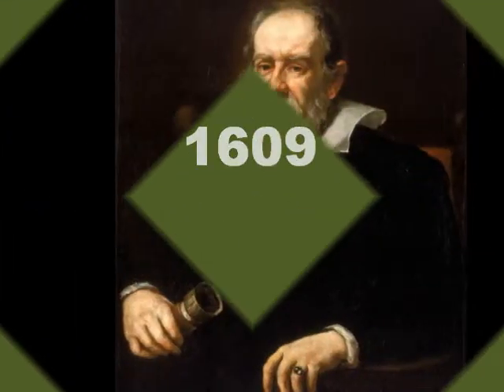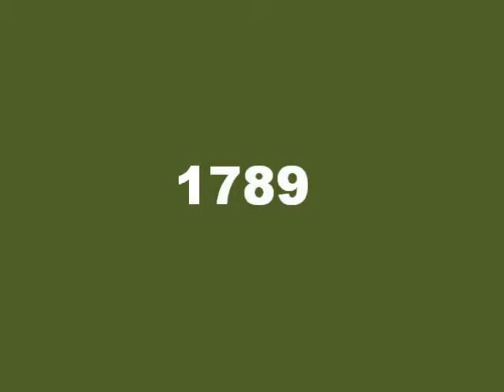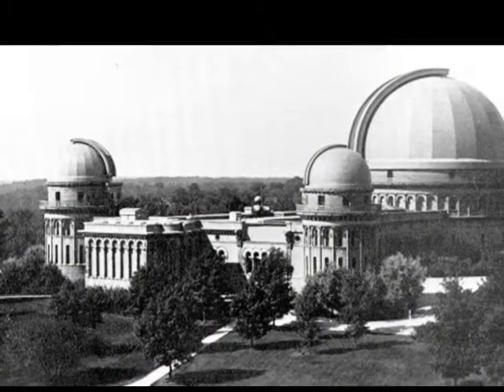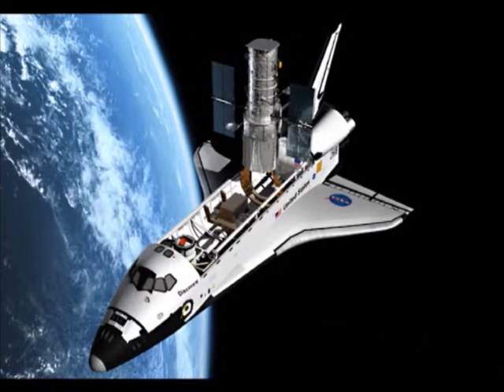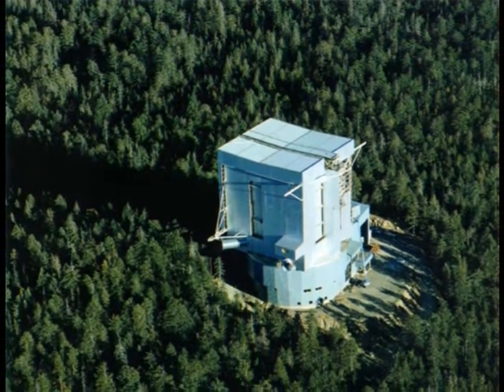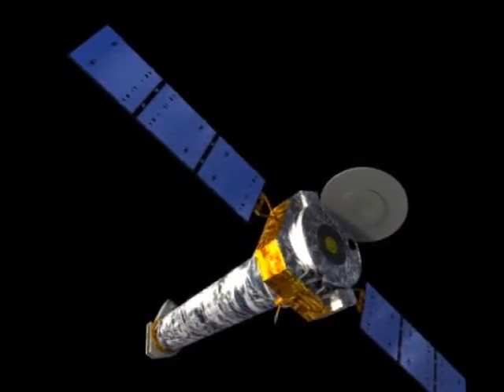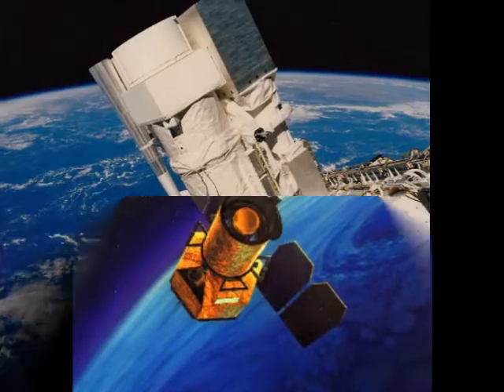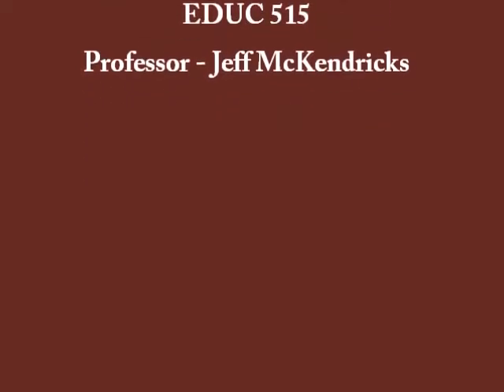Evolution of a Telescope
Astronomy in Education